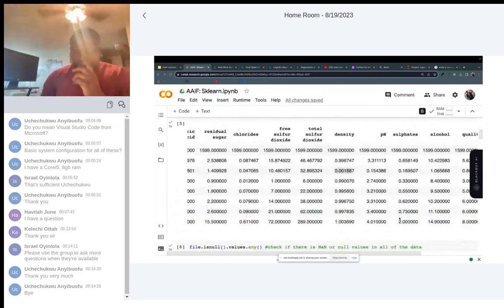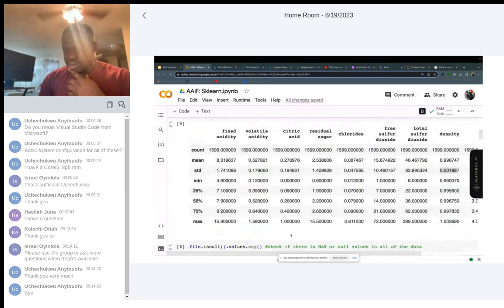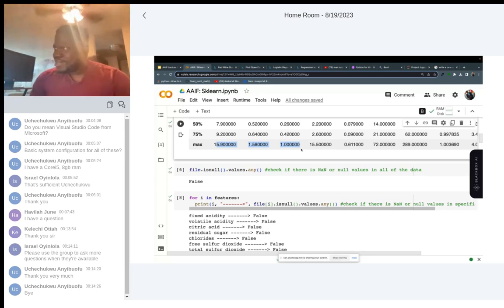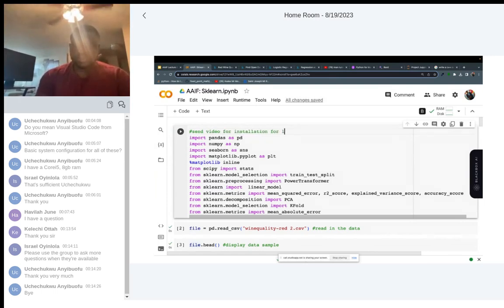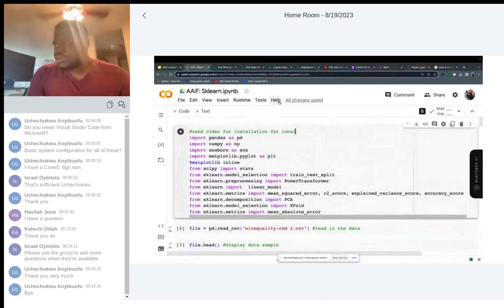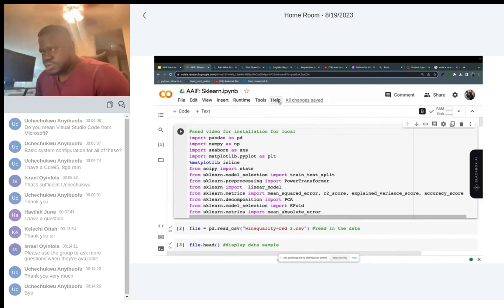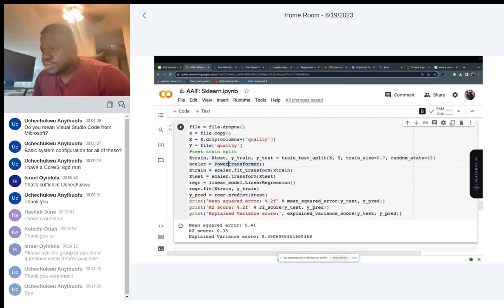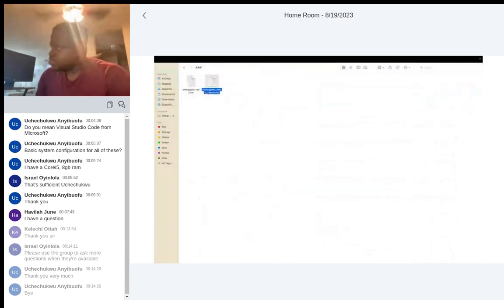Class 6 - Part 2 : Machine Learning Basics : Regression